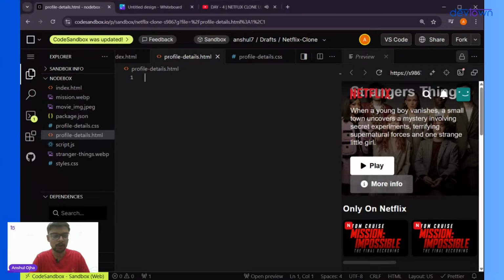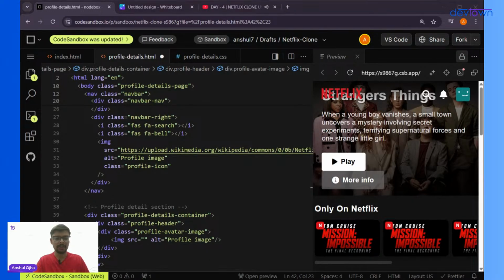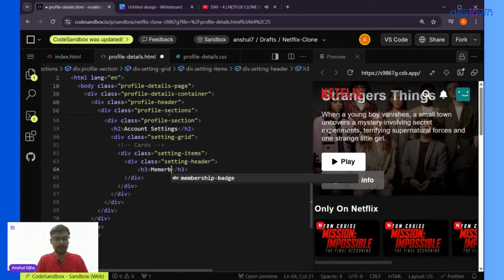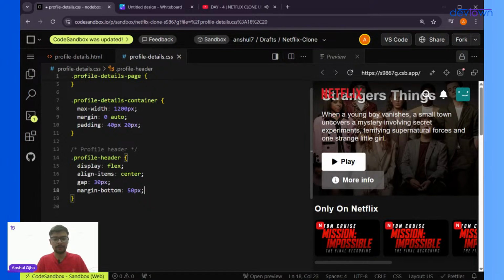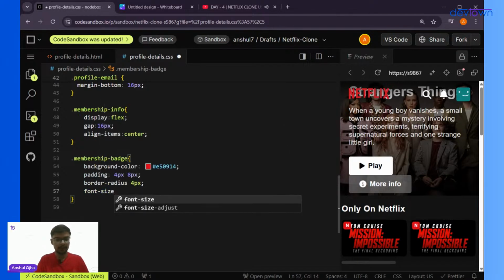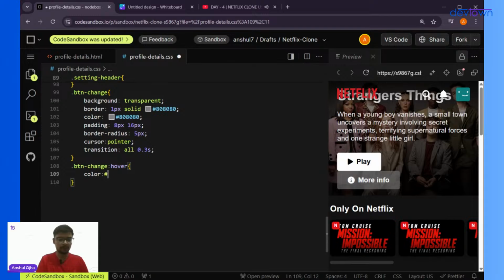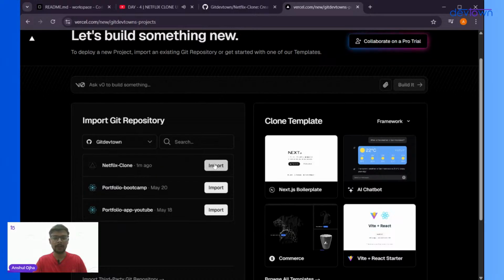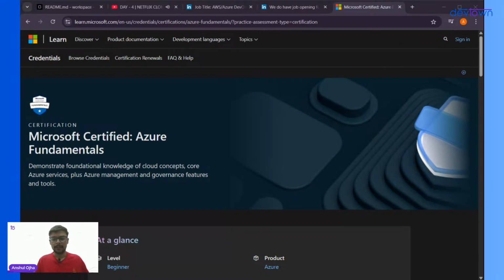DAY - 4 | NETFLIX CLONE USING HTML, CSS & JAVASCRIPT - Build What You Binge - 5 DAYS FREE BOOTCAMP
🚀 Build a Netflix Clone Using HTML, CSS & JavaScript – Bring Your Frontend Skills to Life! 🔥
Unlock your potential as a web developer with our FREE 5-Day Netflix Clone Bootcamp, designed to help both beginners and enthusiasts create a visually stunning, interactive streaming platform. Hosted by DevTown, this project-based bootcamp will walk you through building a full Netflix-like frontend from scratch using HTML, CSS & JavaScript.

📌 What You’ll Learn in This Game-Changing Bootcamp
Our step-by-step curriculum ensures you gain real-world frontend development experience while crafting a portfolio-worthy project:
1️⃣ Day 1: Netflix-Style Home Page
Design a sleek landing page with banners, navigation, and responsive layout.
2️⃣ Day 2: Create Categories
Add content rows, thumbnails, and organize content sections just like Netflix.
3️⃣ Day 3: Develop Watchlist
Implement logic to add and remove videos from a custom watchlist.
4️⃣ Day 4: Craft Video Player
Simulate a dynamic video player UI for an immersive streaming experience.
5️⃣ Day 5: Add Profile
Design a user profile section and personalize user experience.

⭐ Why Choose DevTown’s Netflix Clone Bootcamp?

✅ Hands-On Learning: Build a complete frontend project from scratch — perfect for portfolios.
✅ Real-World Skills: Master HTML, CSS, and JavaScript using modern development practices.
✅ FREE Certificates: Get certified by DevTown, Microsoft & Google.
✅ Beginner-Friendly: No prior coding experience needed.
✅ 100% Online: Attend from anywhere with lifetime access to recordings.
✅ Supportive Community: Join a network of learners and mentors to help you grow.

📅 Bootcamp Details

🗓 Start Date: 2nd June 2025
⏰ Time: 7:00 PM IST (Live Interactive Sessions)
⏳ Duration: 4 Days of Practical Project-Based Learning

Discover bootcamps on Web Dev, Data Science, Machine Learning, Cyber Security, and more:

A visionary mentor and educator, Ashish has helped thousands of learners break into tech.

🎓 Lead the Tech Revolution on Your Campus!

Become a Campus Ambassador and help your peers grow with DevTown:

🔥 Build What You Binge!

In just 5 days, you’ll build your own Netflix-style project and take your frontend dev journey to the next level.

Let’s design, code, and stream your creativity with DevTown! 💻🎬